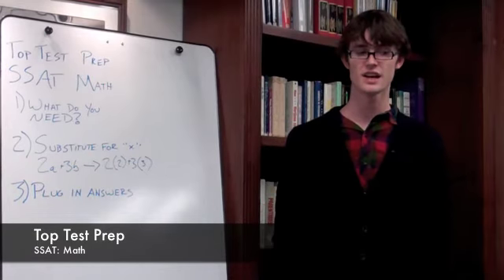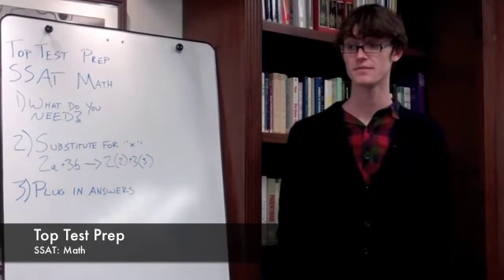SSAT Math Prep | SSAT Math Tips | TopTestPrep.com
One of Top Test Prep's SSAT experts runs through tips to maximize your SSAT exam math score;  included in this video are detailed explanations and review for students applying to private schools.